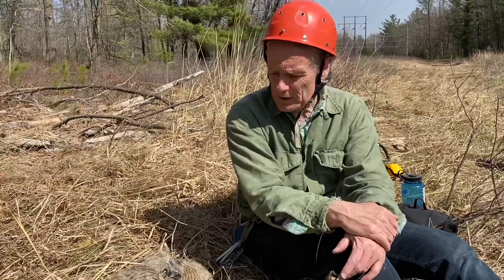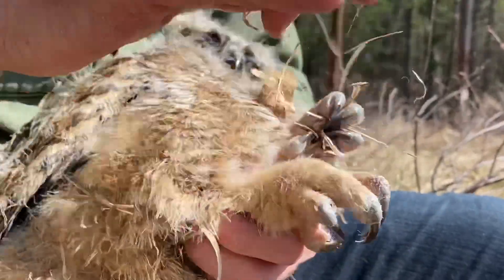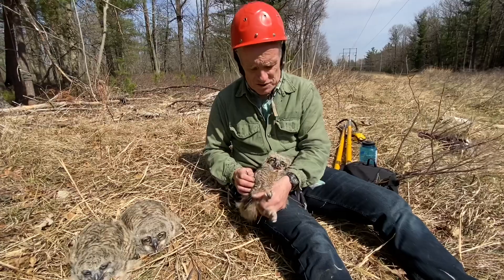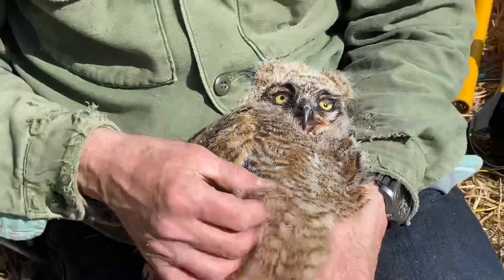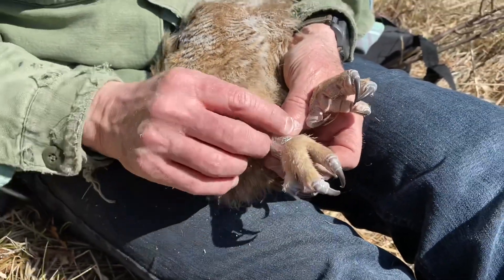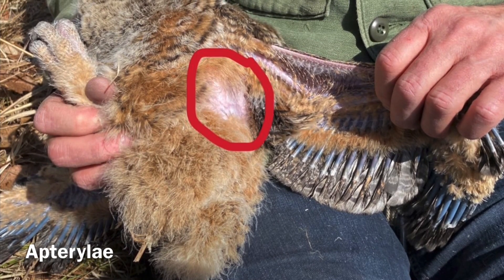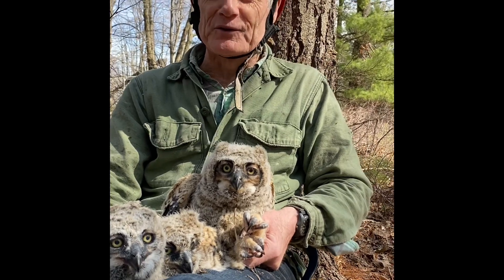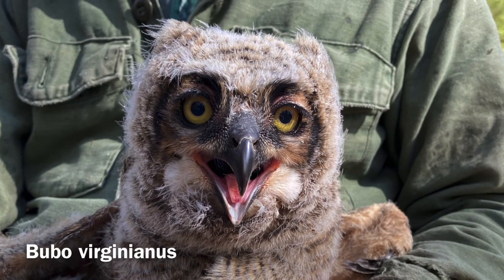Great Horned Owl Banding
Dr. Robert Rosenfield bands Great Horned Owl young.